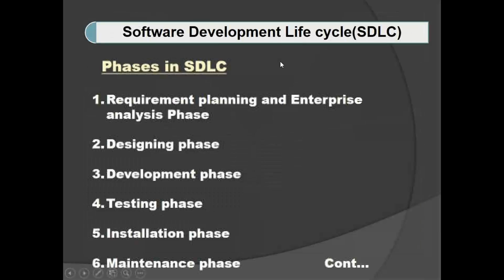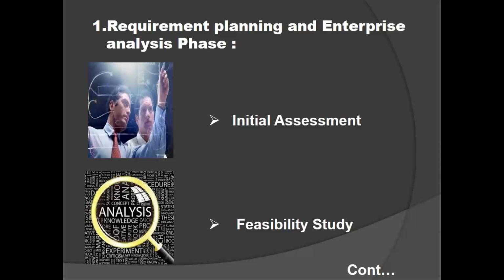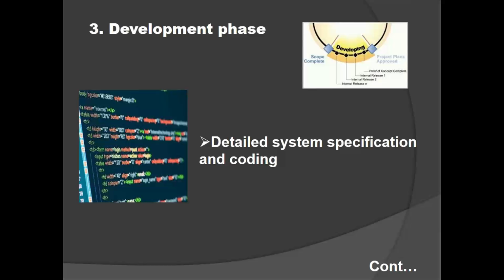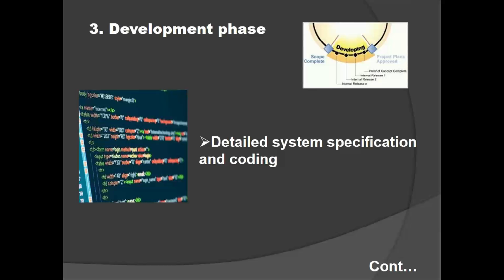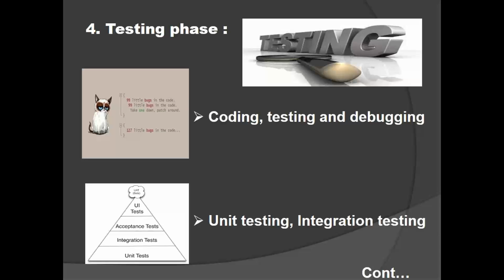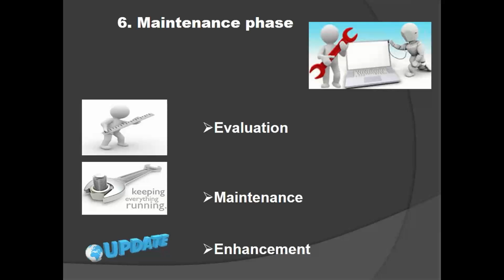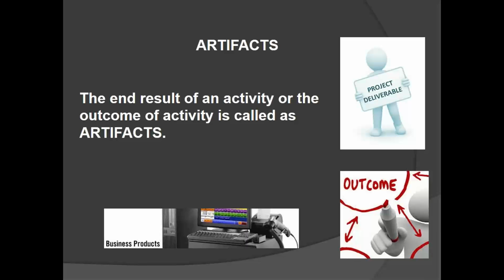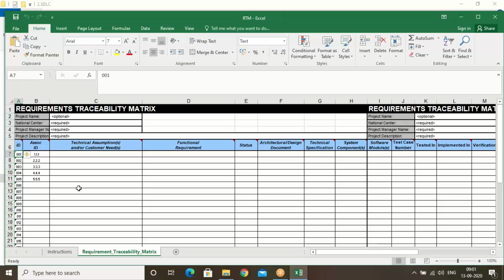B A CLASS 3